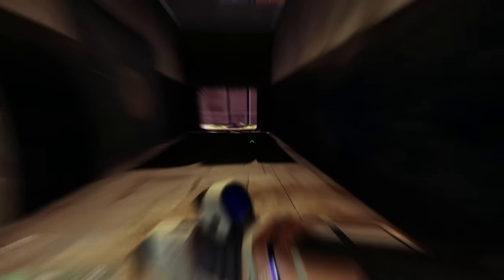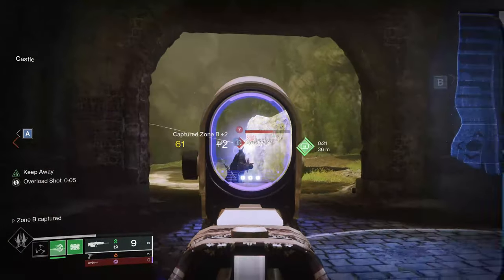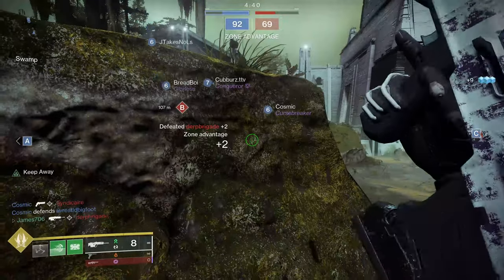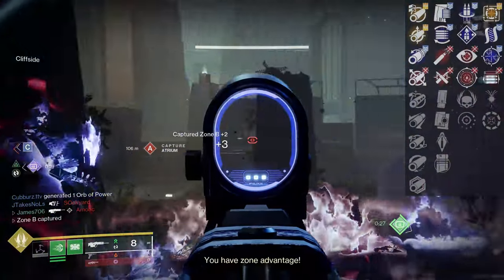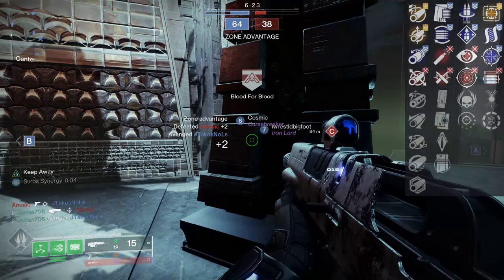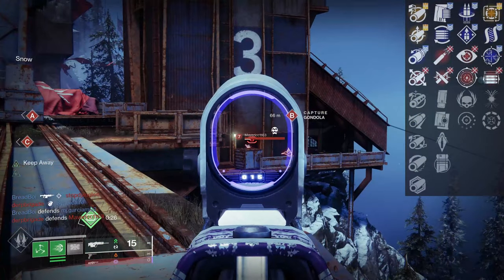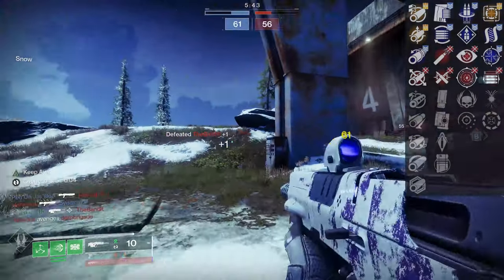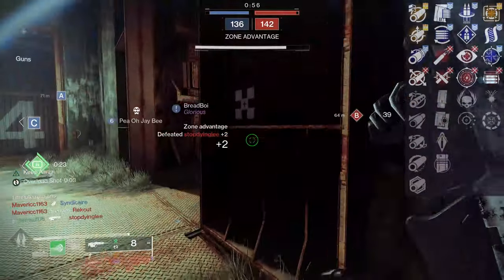BANSHEE META? | Destiny 2 (Glissando - 47 GOD ROLL guide!)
What's up YouTube? Banshee has been selling some bangers lately. Better check his inventory as often as you can. Today, we are reviewing and going over the God Rolls of this weapon as this is the first and only Strand Scout rifle in the entire game!

I will be giving away a free copy of the Final Shape. I will have more information on that after the Destiny 2 Showcase on Aug 22, 2023.